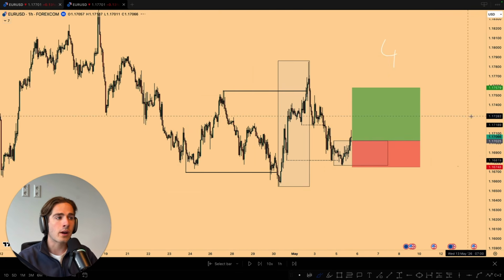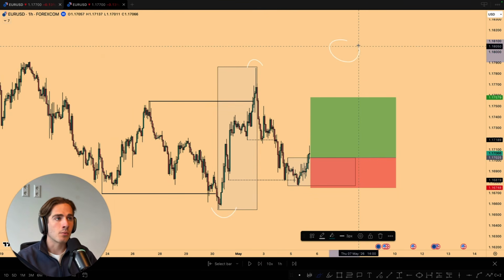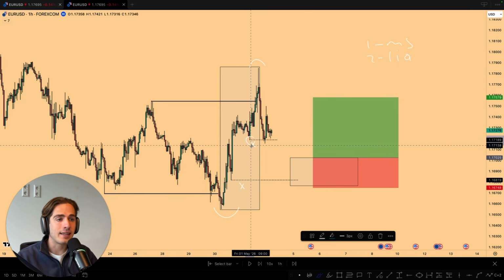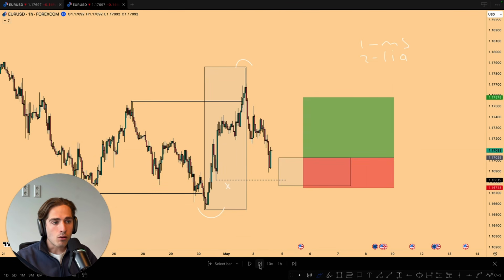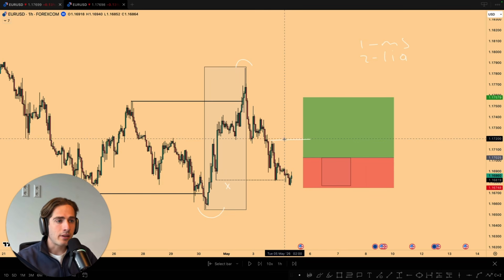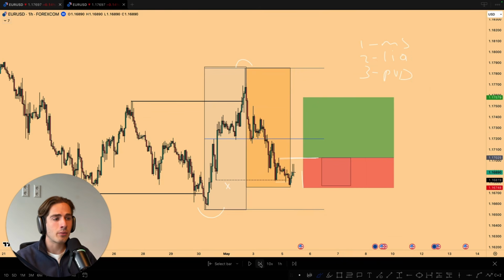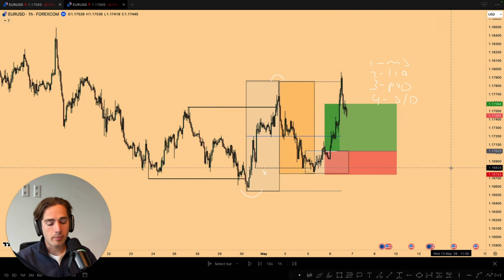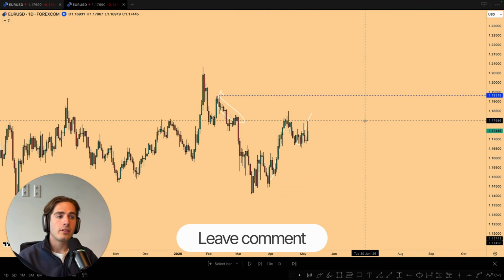How To Trade Market Structure? EURUSD Trade Example